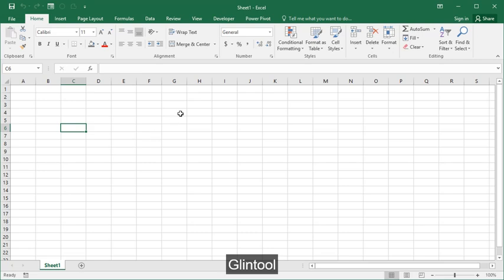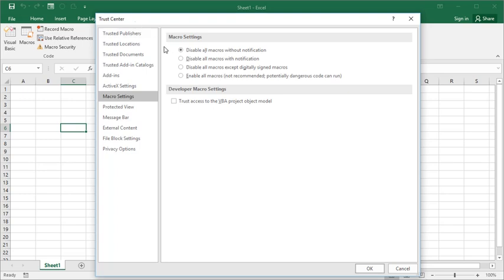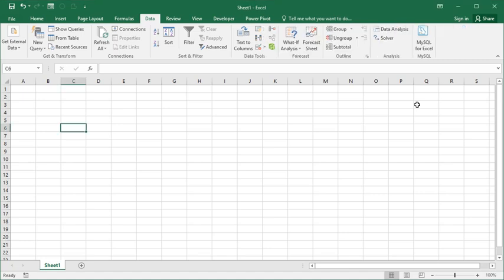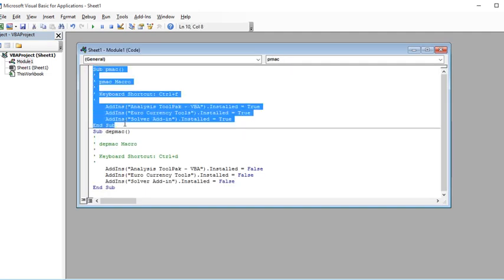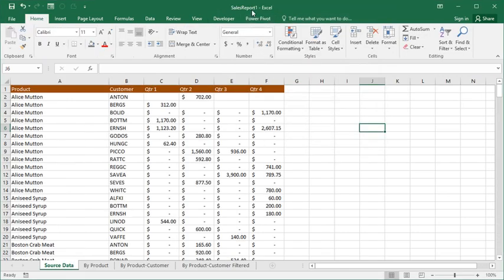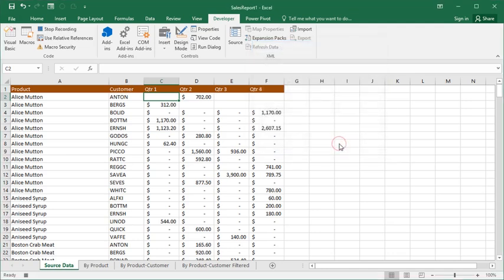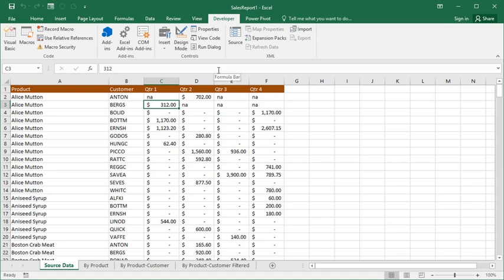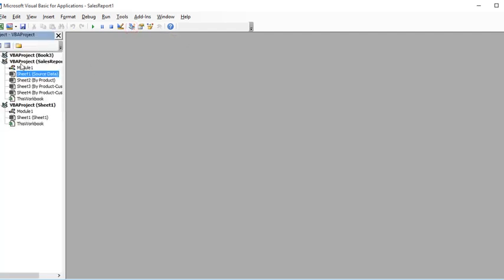Macros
Stop doing the same task twice! This video introduces you to the amazing world of Excel Macros and how to record them (no coding knowledge needed!). Automate repetitive steps, save massive amounts of time, and boost your Excel efficiency instantly.